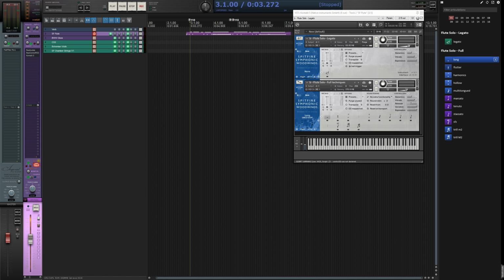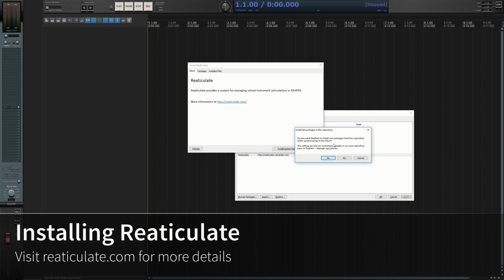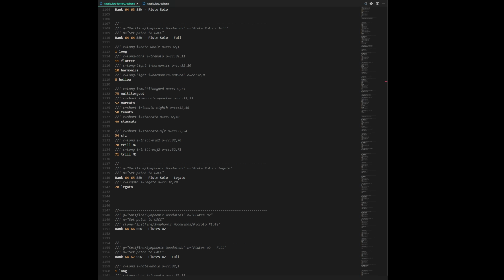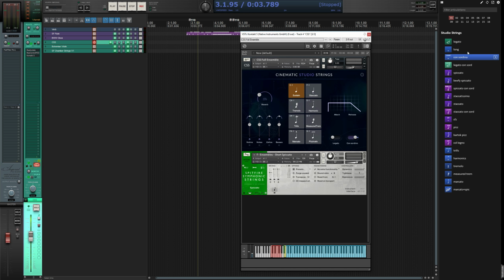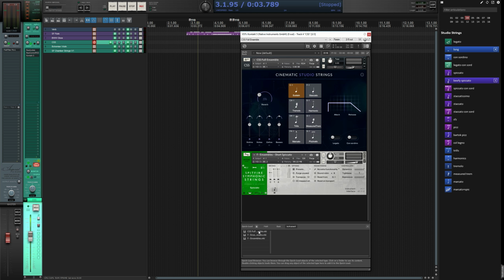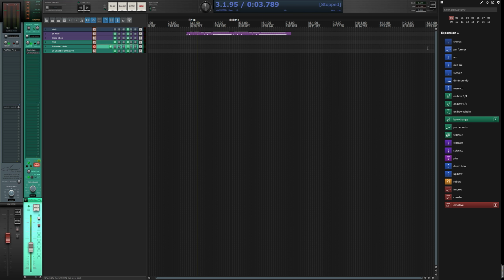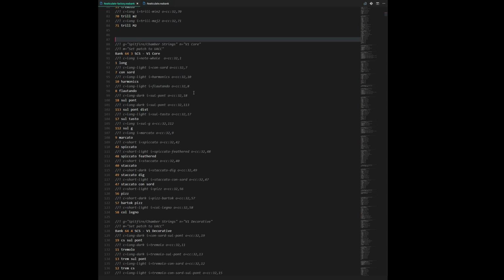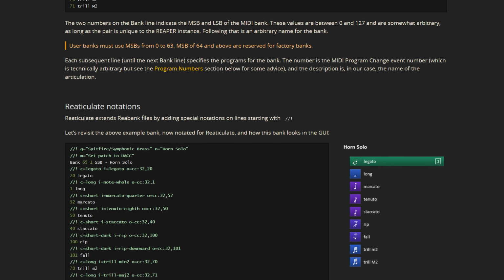Reaticulate - articulation management for REAPER - alpha preview release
0:00 Overview
2:52 Installation
3:30 First Use
5:03 Editing Bank Files
6:20 Anatomy of a Reabank file
7:29 Kontakt Multi Example
8:39 Cinematic Studio Strings Example
9:52 Layering Patches on Different Channels
13:40 Note Output Events and Groups
14:43 "Off" Programs
16:25 Manual Note Keyswitches
17:05 Toggle Articulations
17:28 Multiple Banks per Track
18:48 About Program Numbers
19:50 Actions
20:25 Miscellany